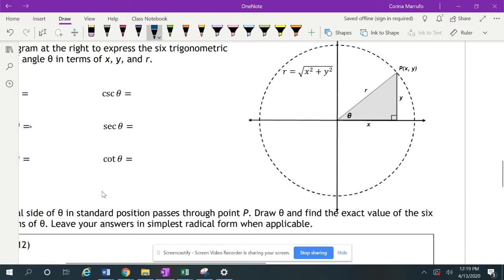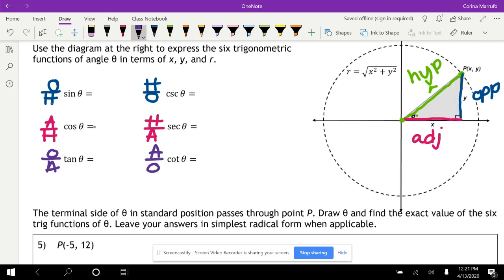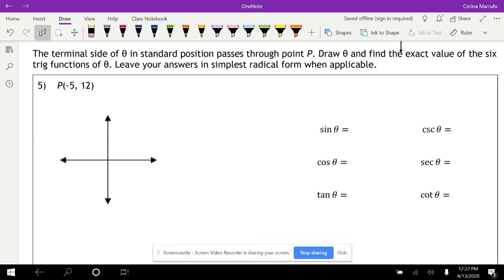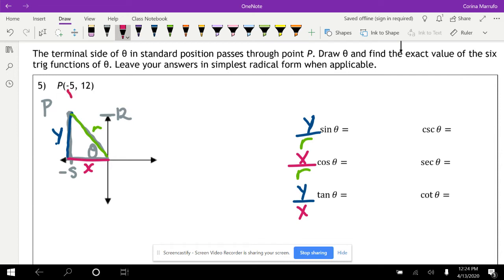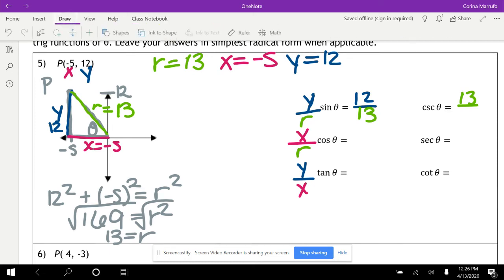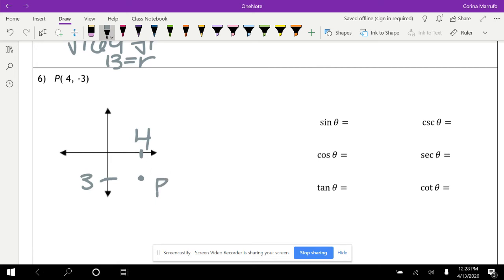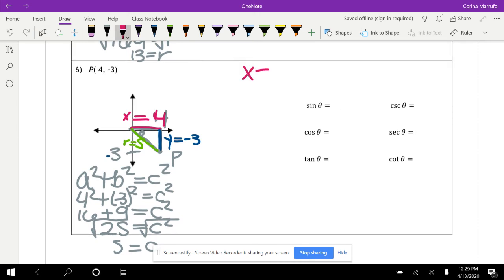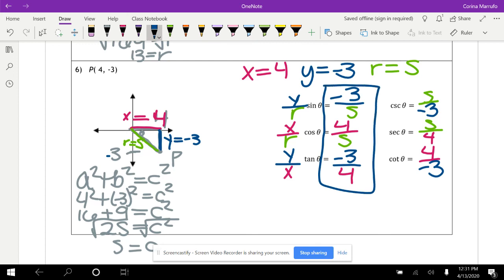Trig Functions Part 2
We will be setting up all six trig ratios on the coordinate plane, given a point.
If you have any questions, leave it in the comments.